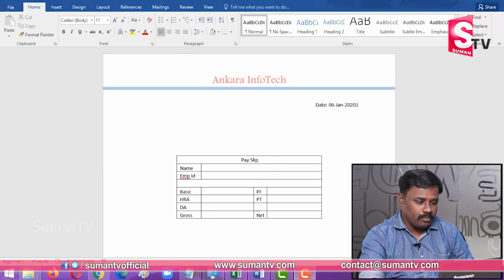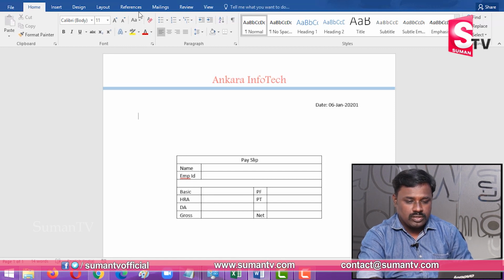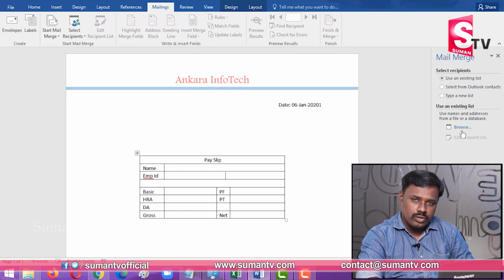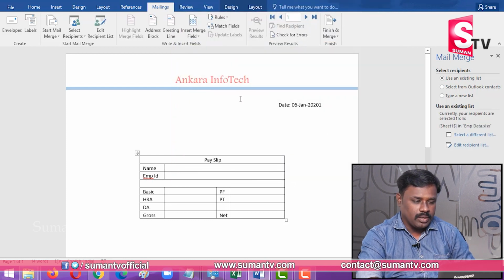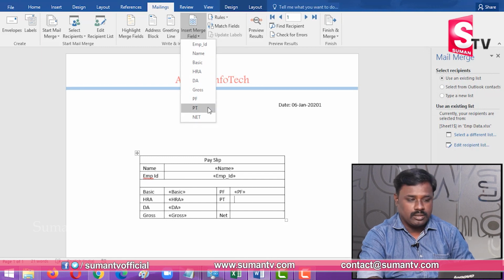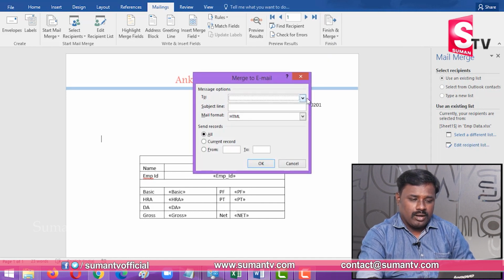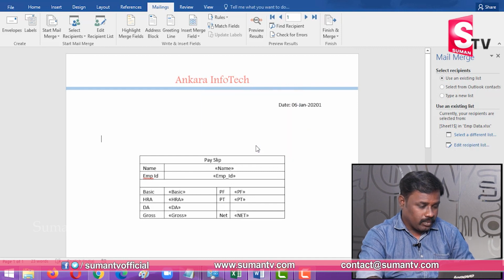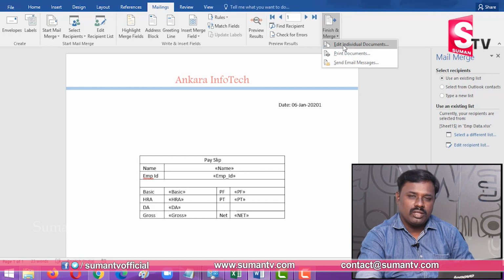Create Salary Slip of 1000 Employees Using Mail Merge || Word to Excel Mail Merge |Emmanuel |SumanTV